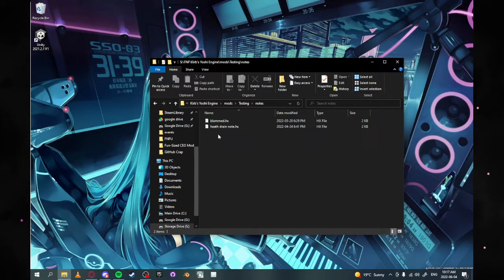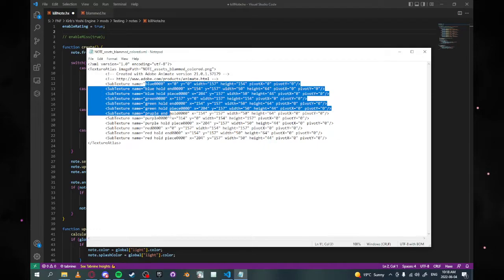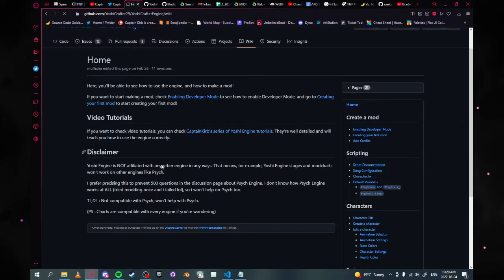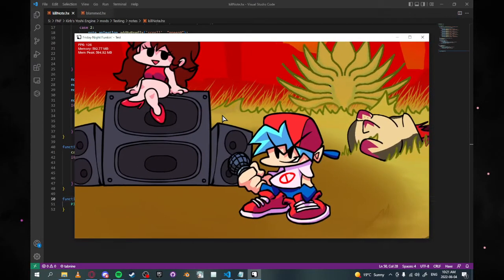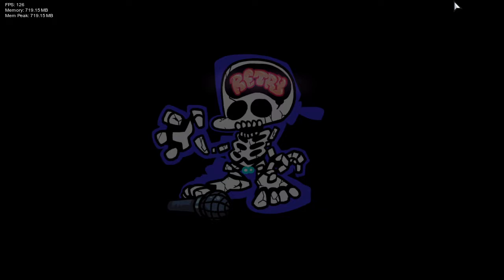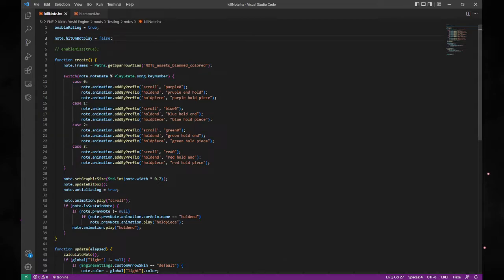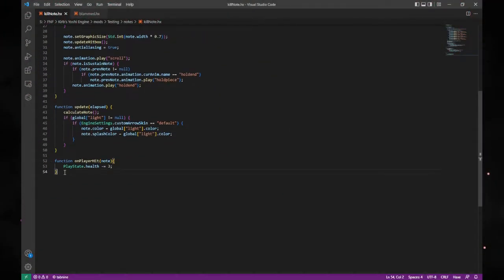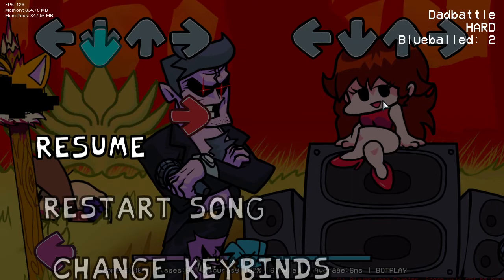How to make custom notes in Yoshi Engine (TUTORIAL)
Teaching you how to make custom notes in Yoshi Engine